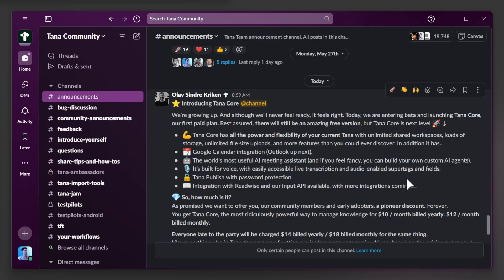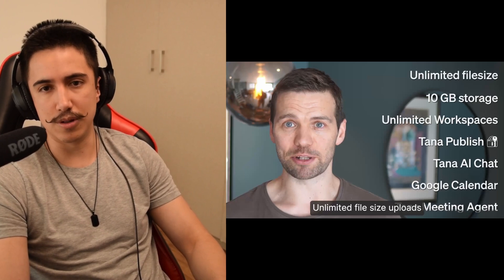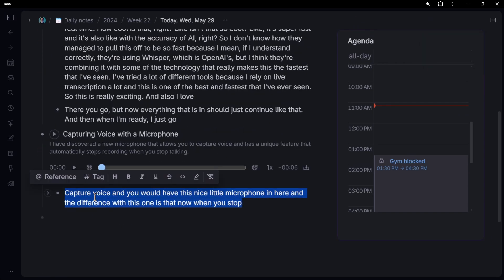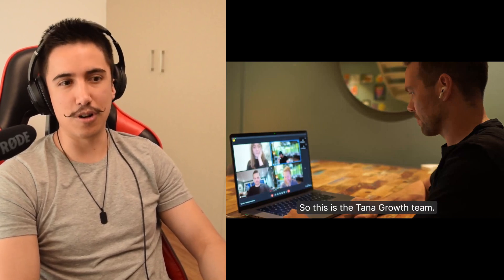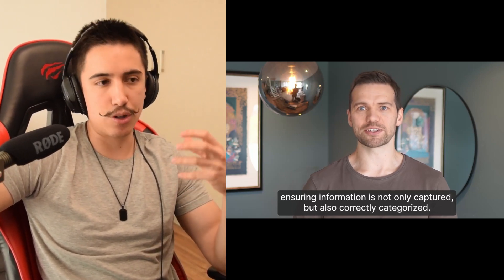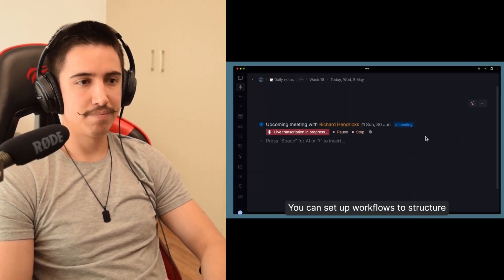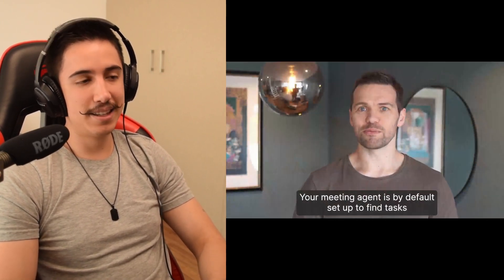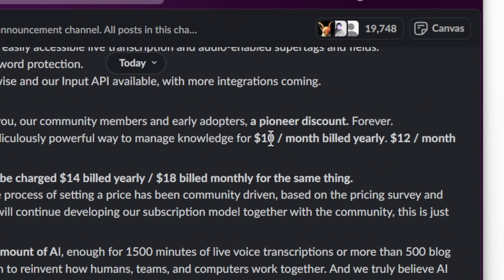Tana Announces Paid Plan - New Features Overview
00:00 Intro
00:09 Overview of Tana Core Features
01:33 Exploring AI-Powered Tools
02:43 Live Transcription and Voice Input
06:10 Advanced AI Integrations
07:30 Tana Meeting Agent and Custom Commands
17:08 Tana Core Plan and Pricing
18:19 Conclusion